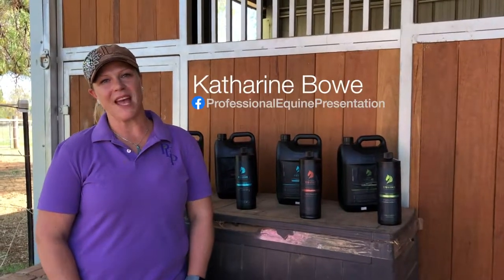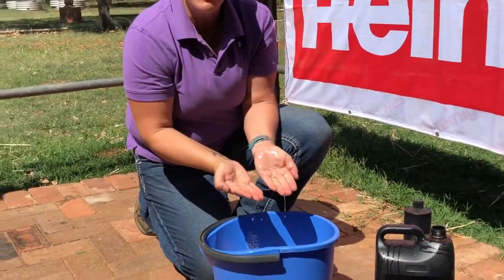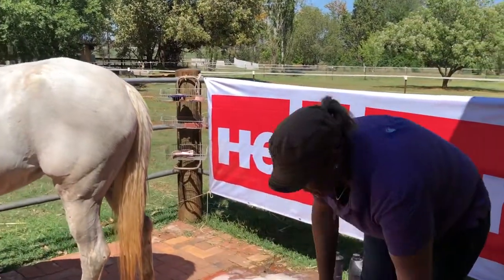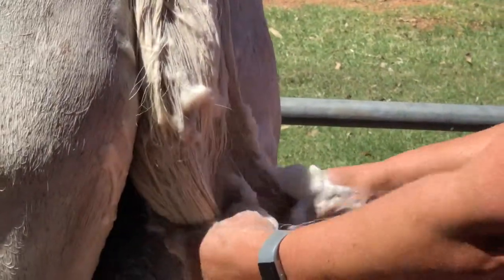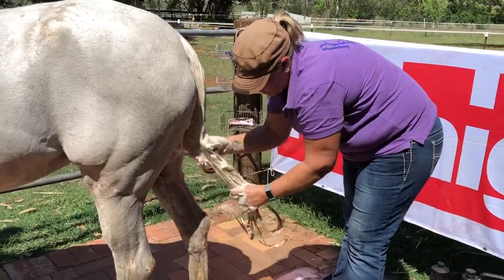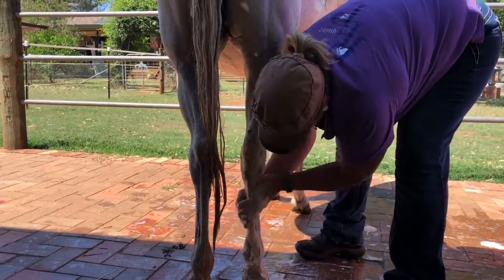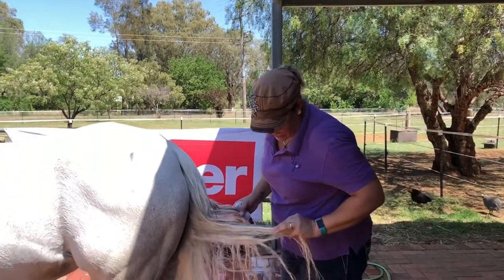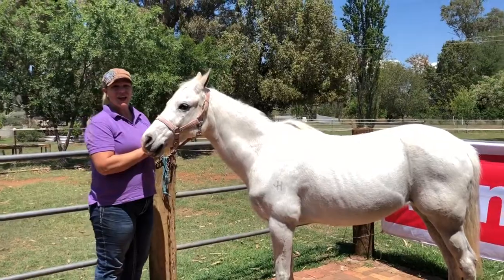Katharine Bowe Equine Washing Tutorial